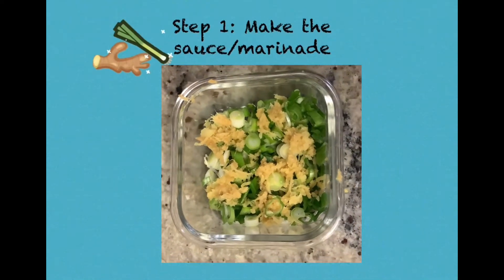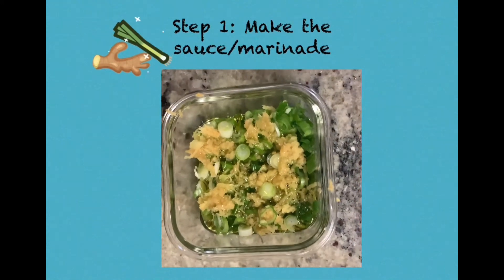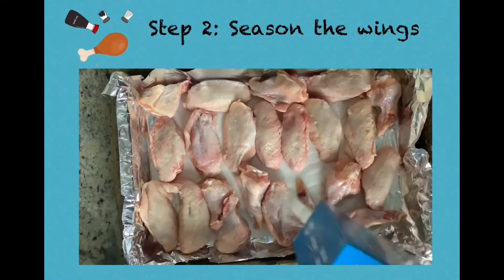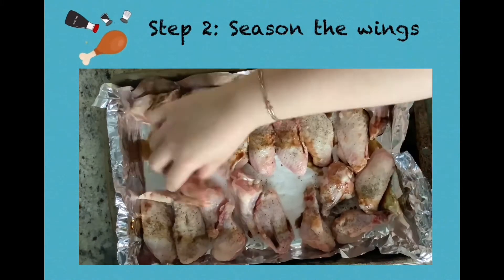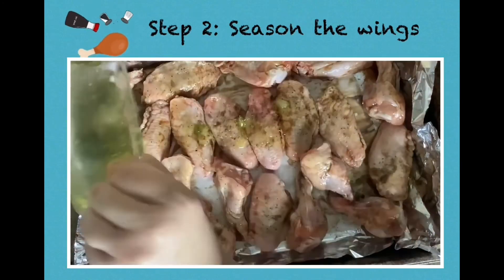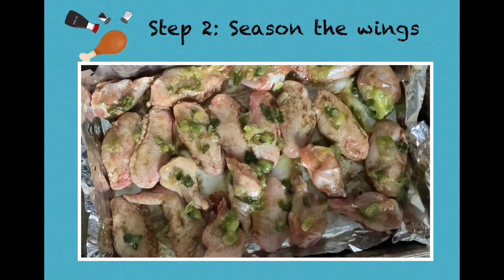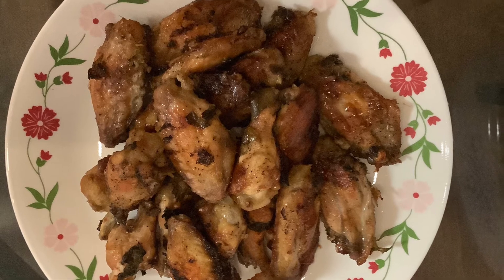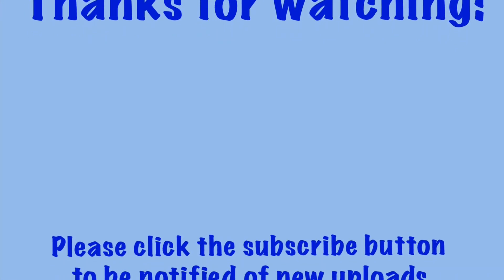Chicken Wings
This is my simple recipe for baked chicken wings. Enjoy!